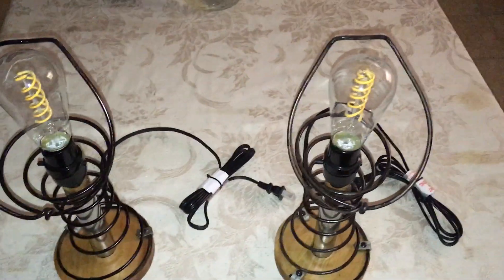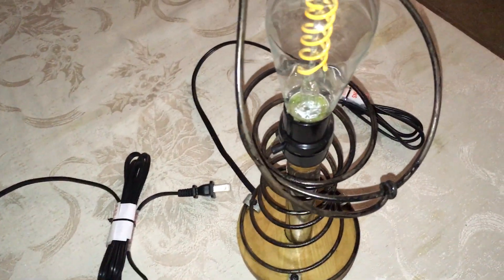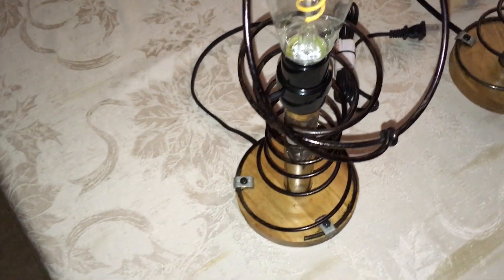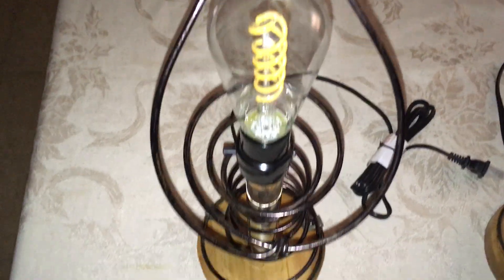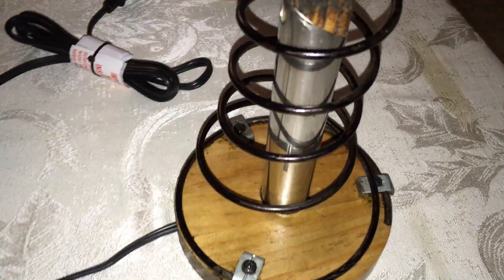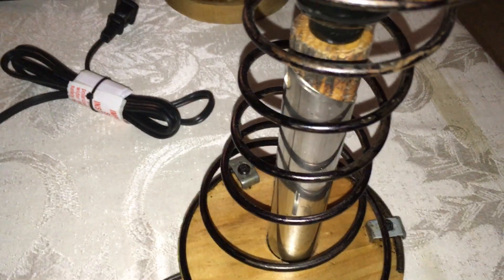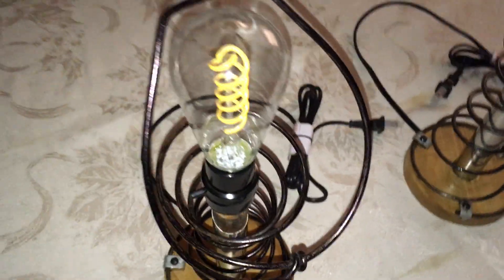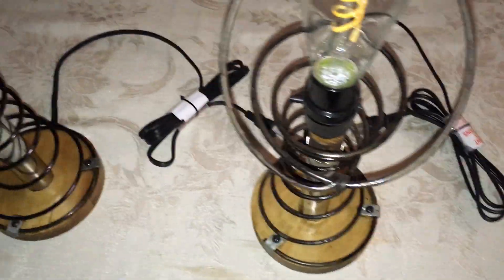lamp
Accent lamps made from springs and 5 inch wood rounds.